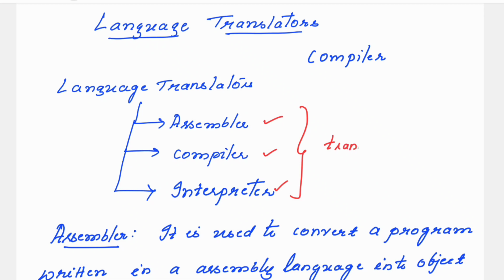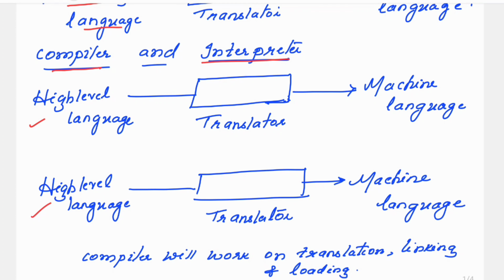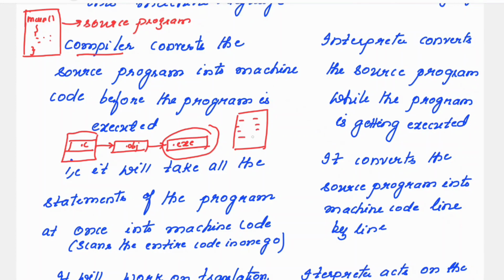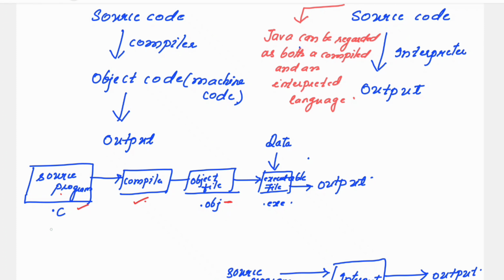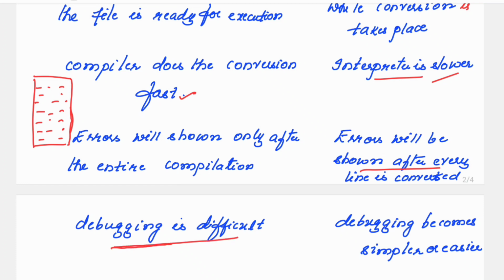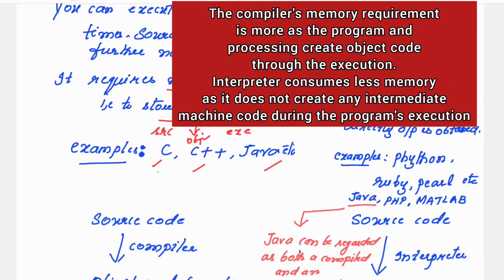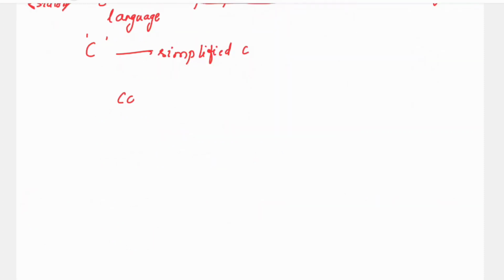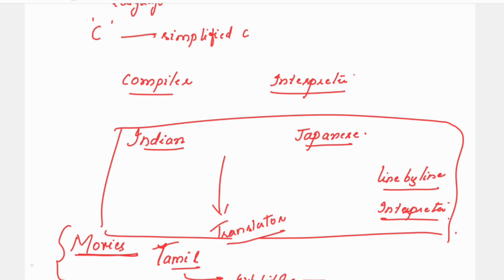Lec05: Compilers and Interpreters | C Programming